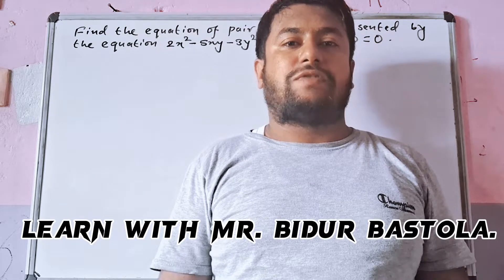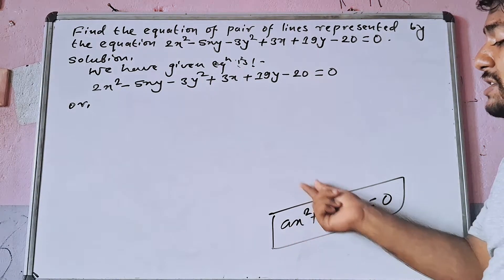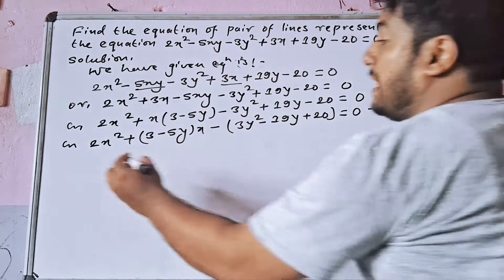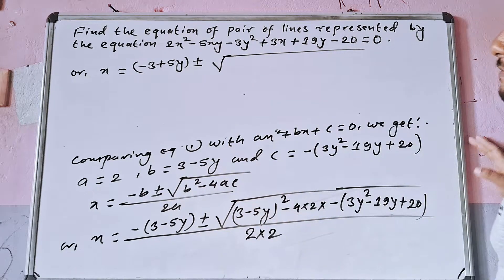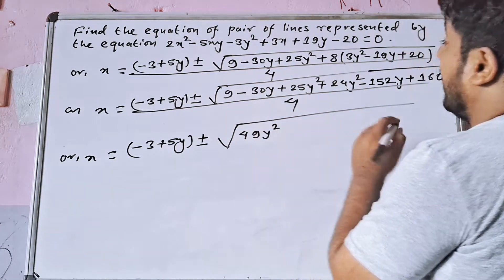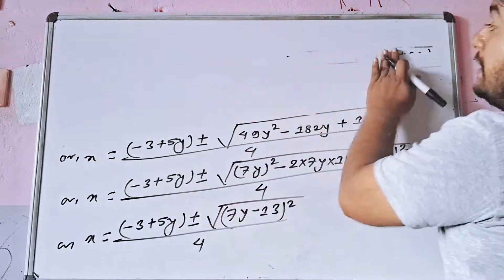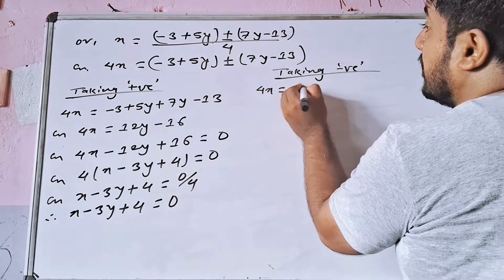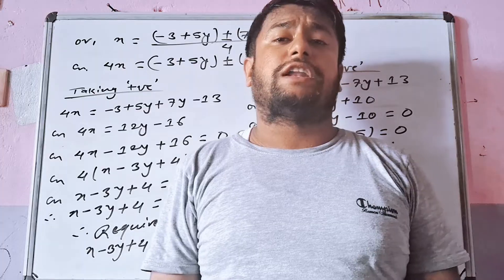Find the equation of a pair of lines represented by the equation 2x²-5xy-3y²+3x+19y-20=0.